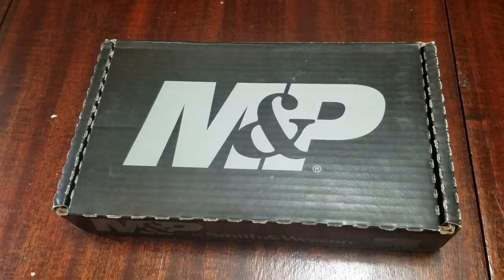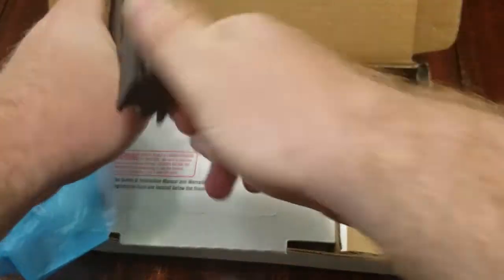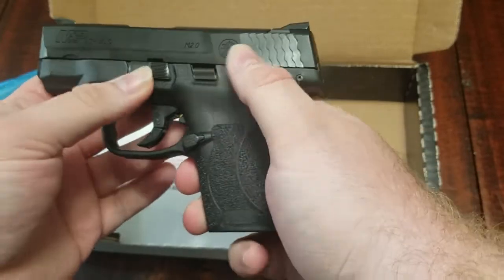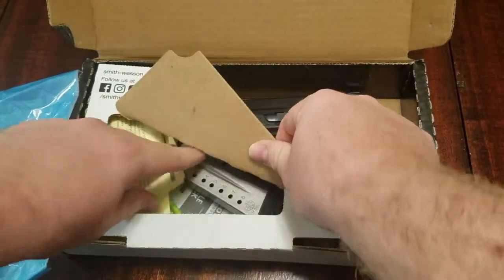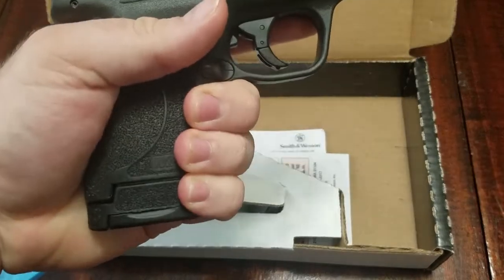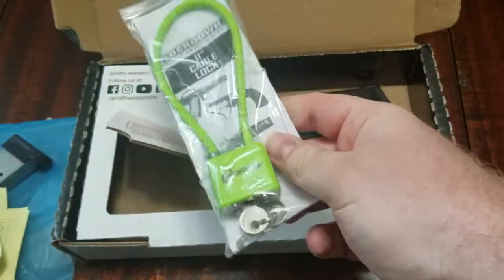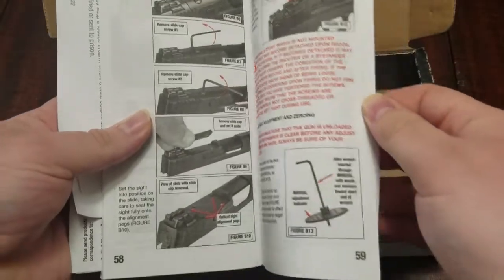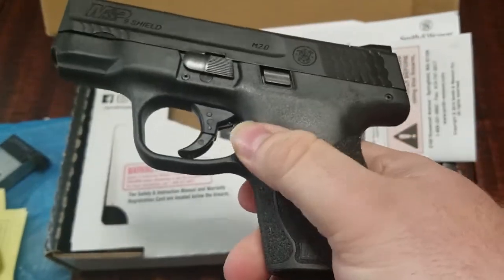Smith & Wesson M&P Shield 2.0 Unboxing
Unboxing my new M&P Shield 2.0 in 9mm from Smith & Wesson.